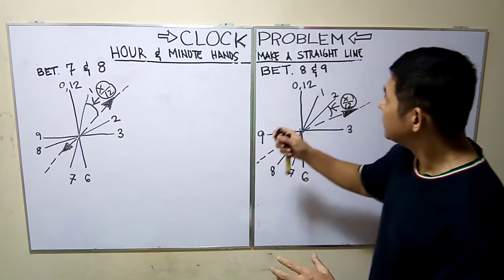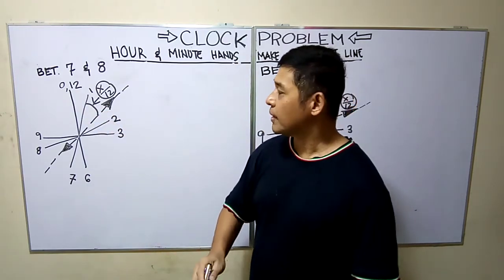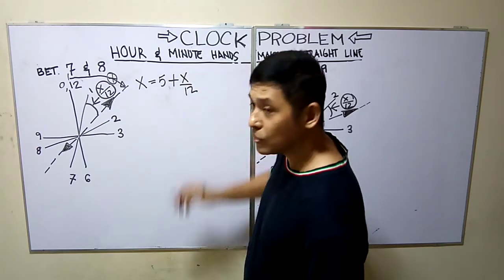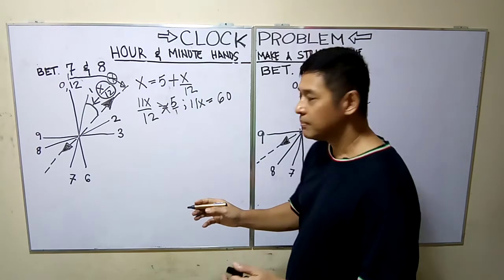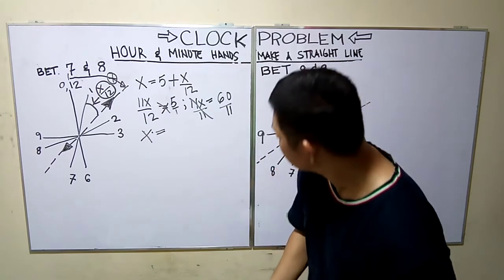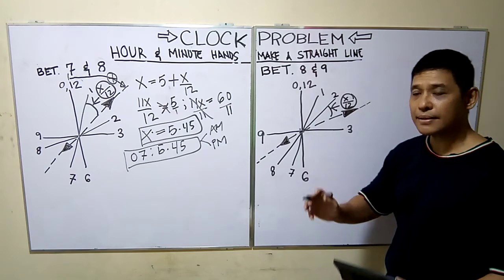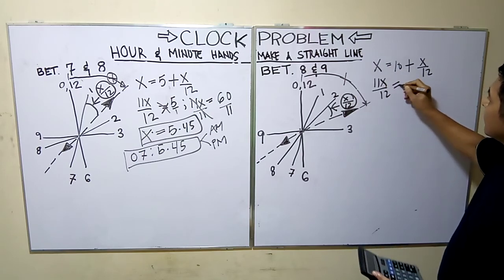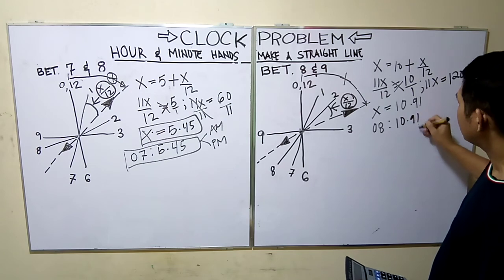clock problem - hr & min hands form a straight line bet 7&8 & 8&9 in tagalog